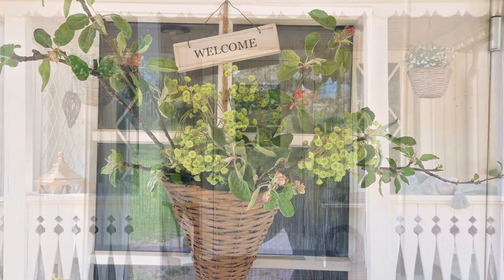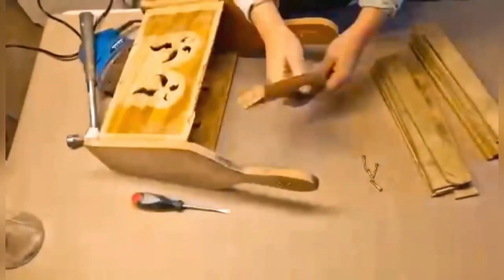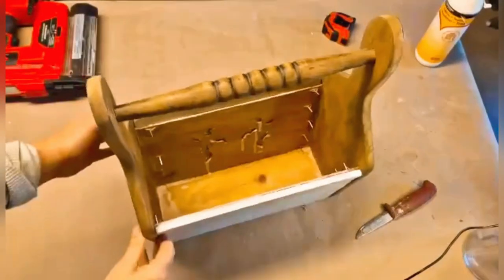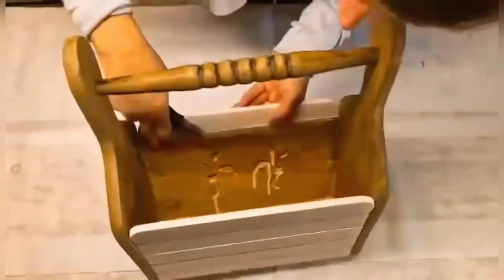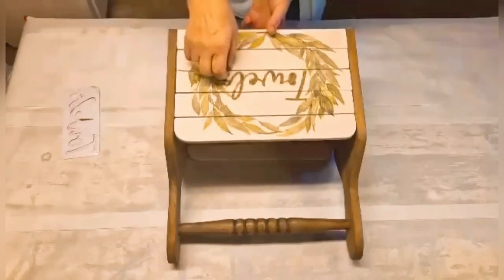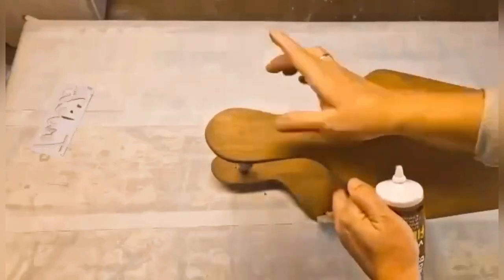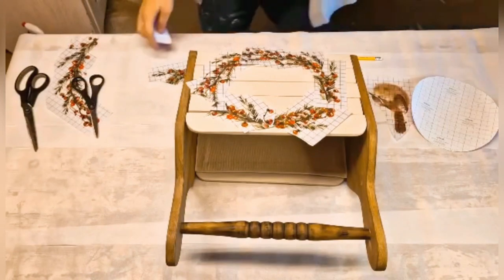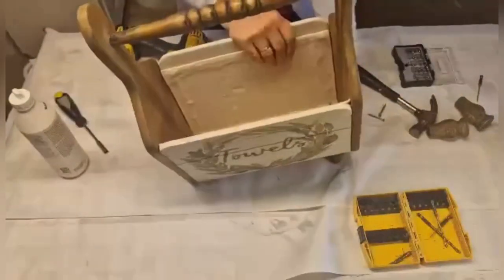Bathroom towel holder farmhouse style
Uocyckled thrifted find. Turning an old newspaper holder into a hand towl holder .
Finally managed to get a video out again after a long summer.

Hope you liked what I did with this little thrifted find. There will be more to come.

Best wishes
Gunnvei